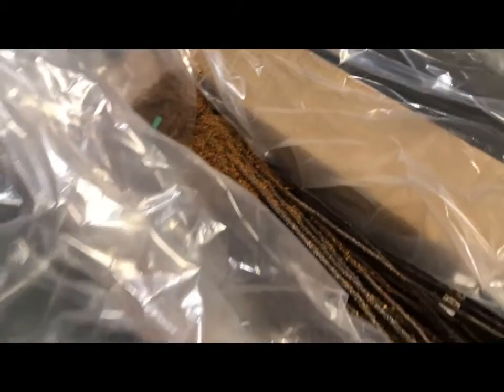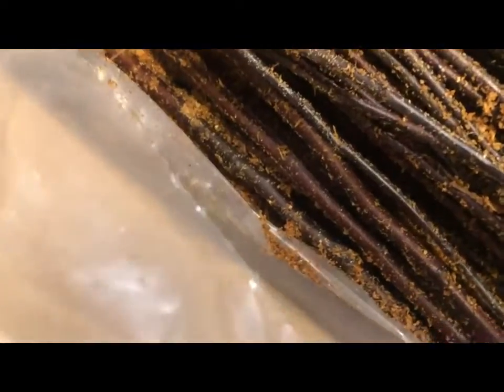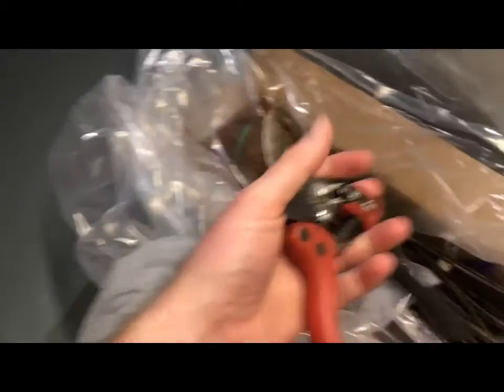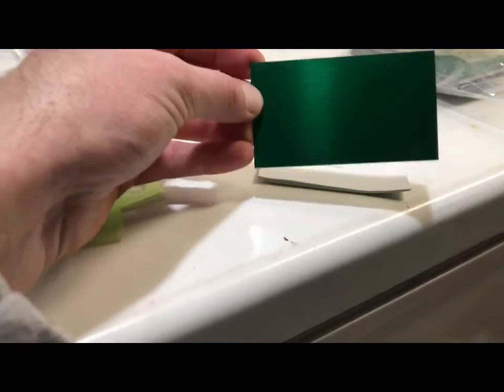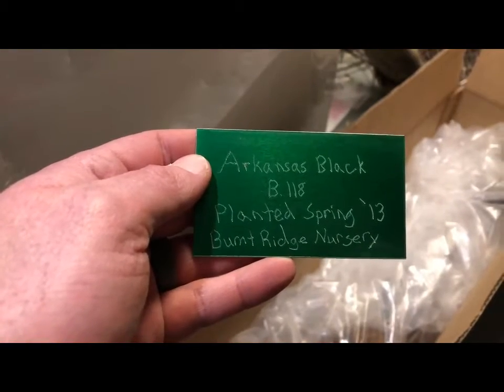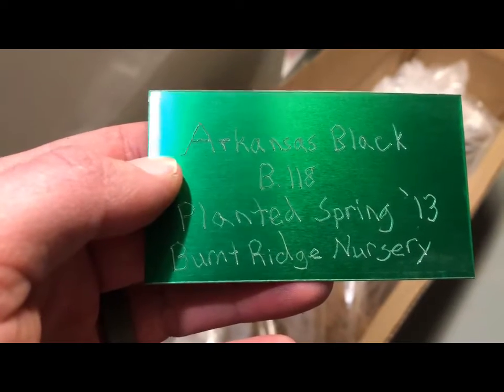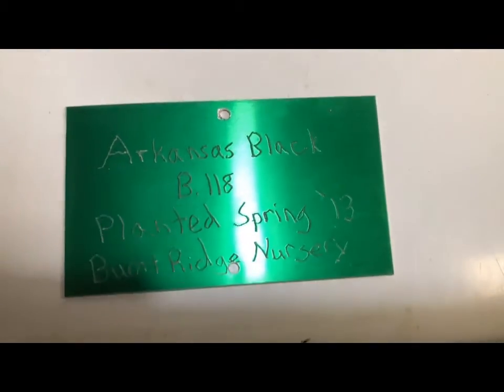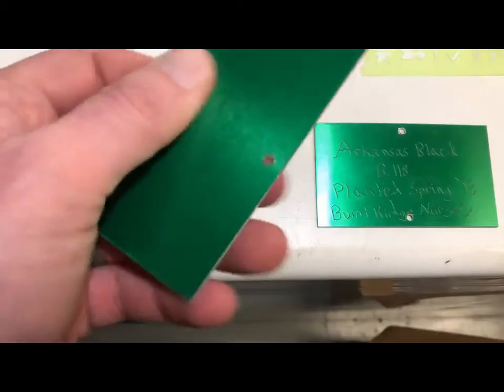Pepin Orchard Vlog S.3.E.2 - Grafting & Making Tree Labels